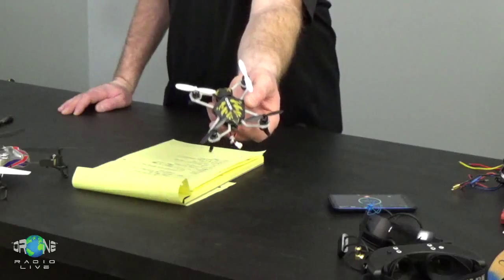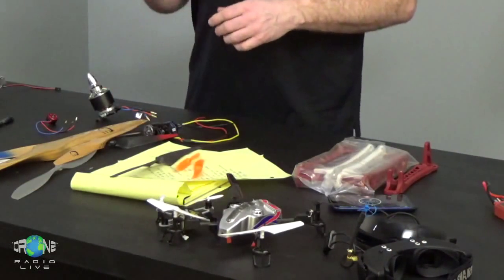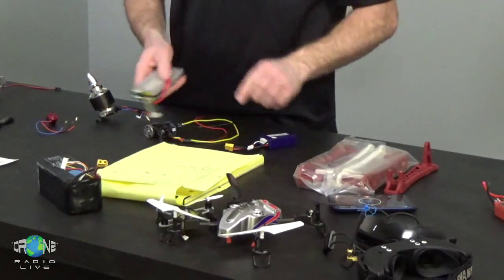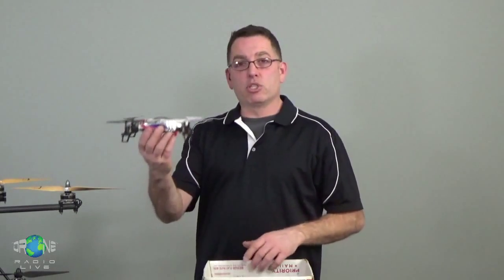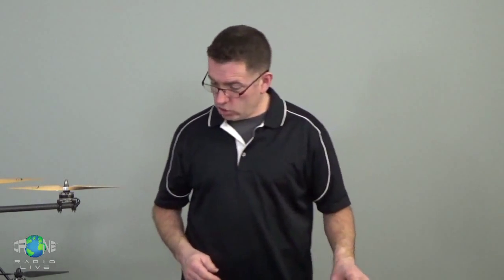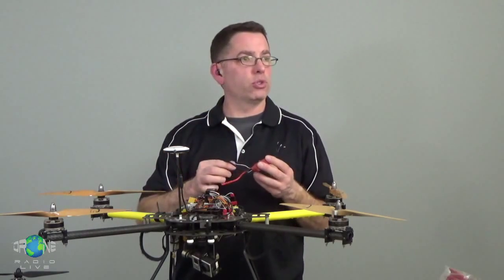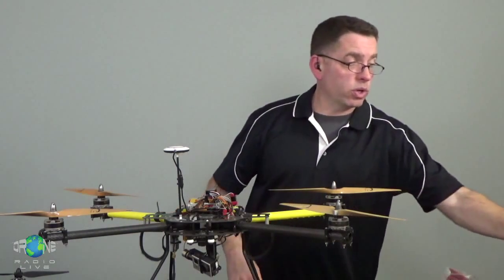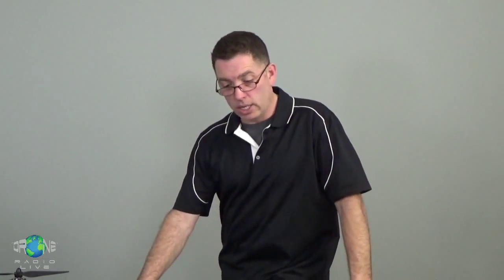"Drone" Radio Live, 20JAN2016, Basics of Multi-Rotor Helicopters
Basics of multi-rotor helicopters, we look at the components and how they work together to make stable and reliable "drones" possible!

Have questions?  Join us at MultiRotorForums.com (It's FREE!), the world's leading dedicated website for ALL BRANDS of multi-rotor helicopters.

Links for this week's show

NEXT SHOW IS JANUARY 27, 2016 WITH SPECIAL GUEST PROF. F. JAVIER DIEZ OF RUTGERS UNIVERSITY, DEVELOPER OF THE NAVIATOR AMPHIBIOUS DRONE!